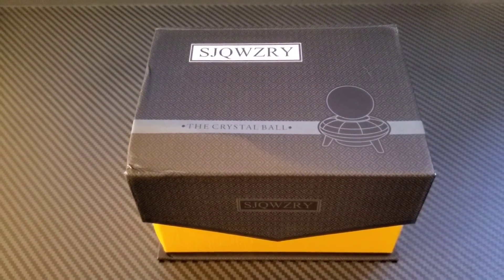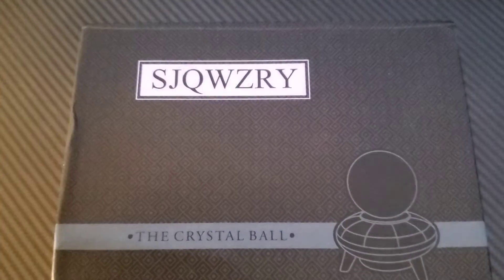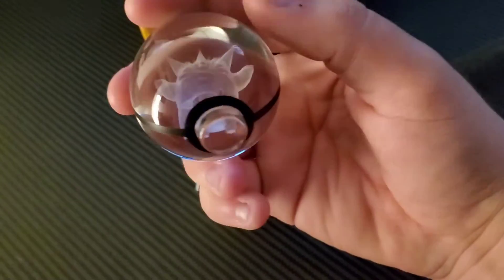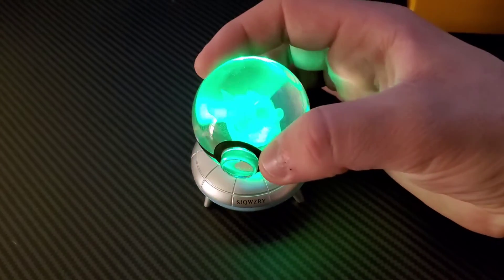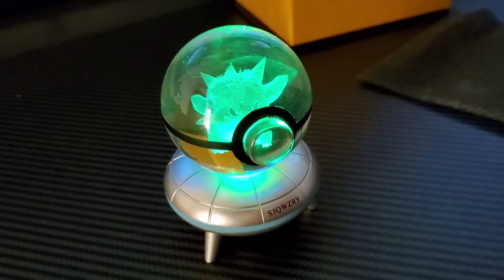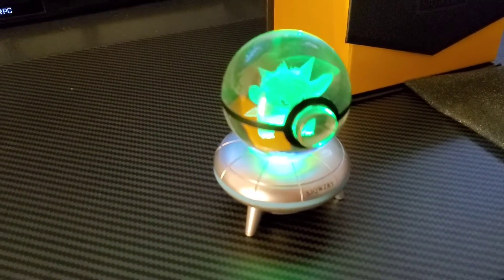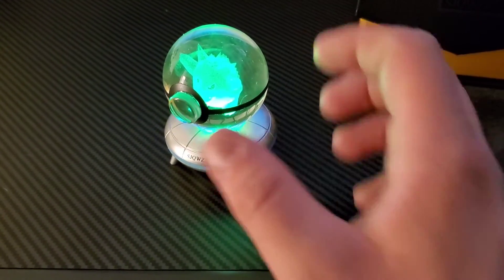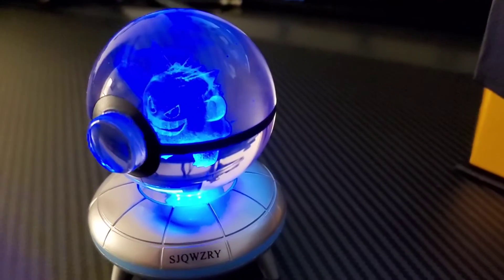New pokemon merch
My girlfriend sent this to me and im so happy to have gotten it